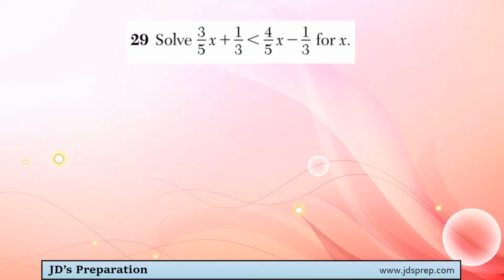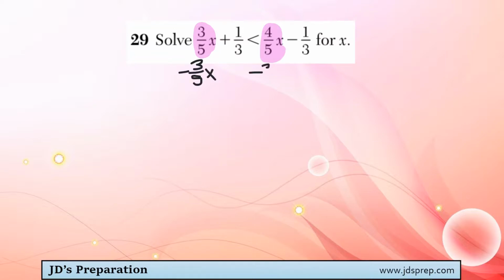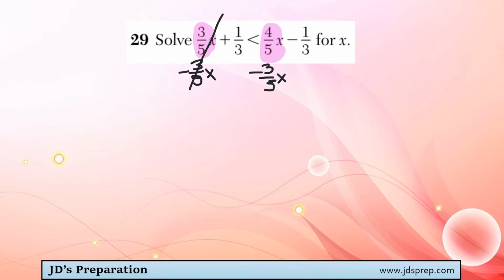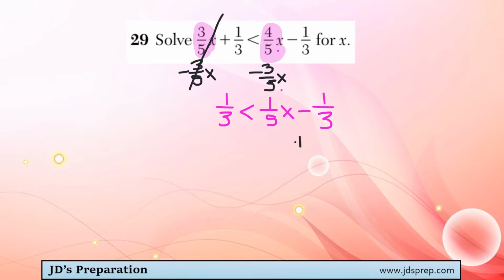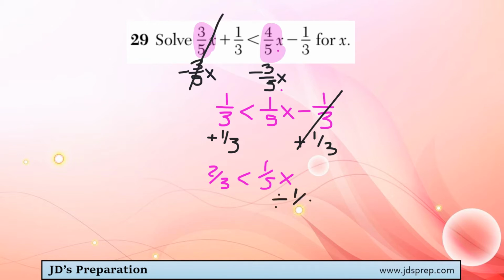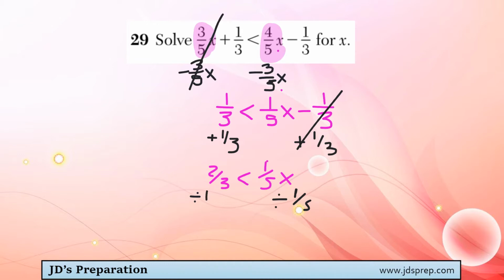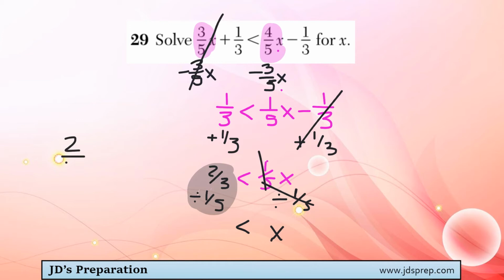Alg 08 19 29